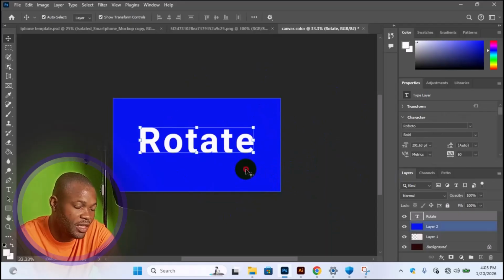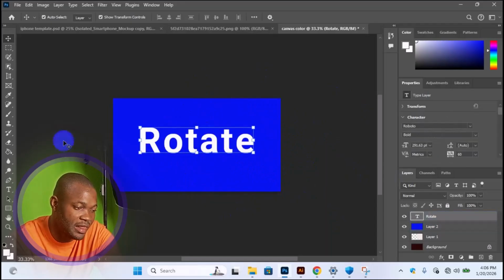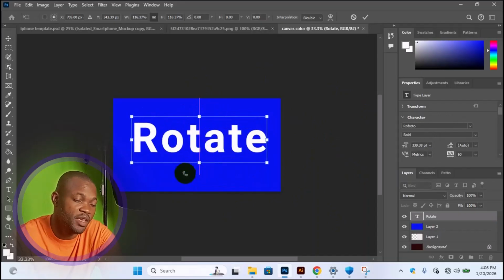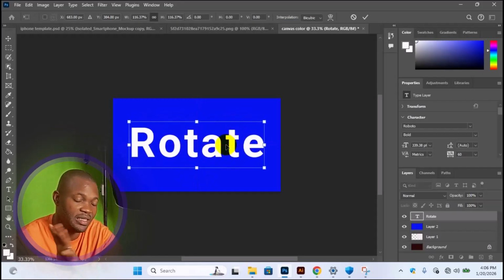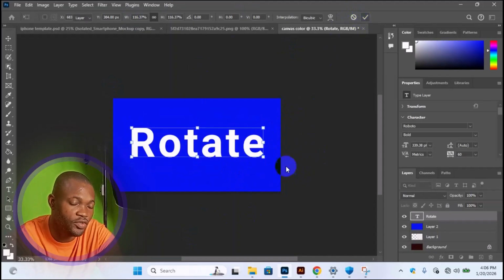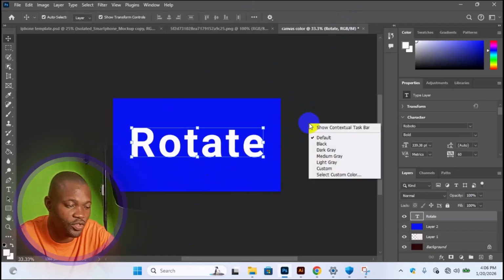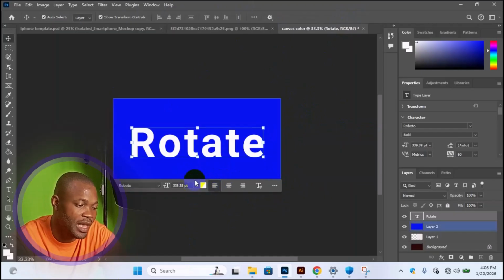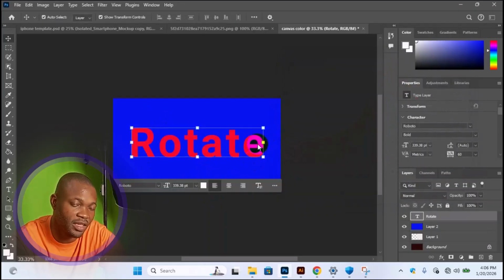How to Show Contextual Taskbar in Photoshop 2026